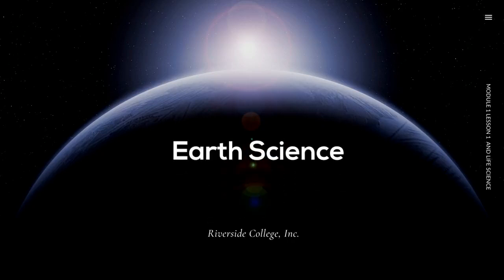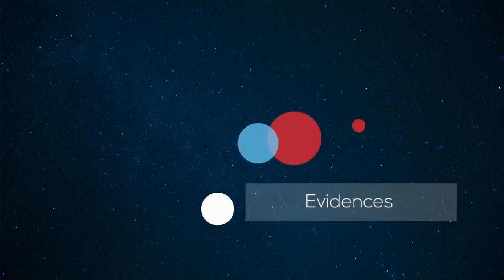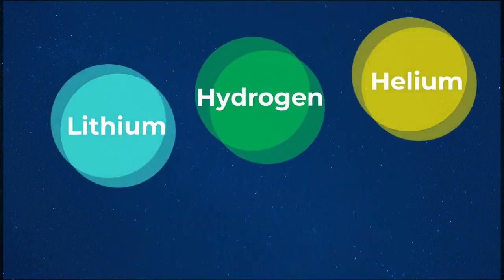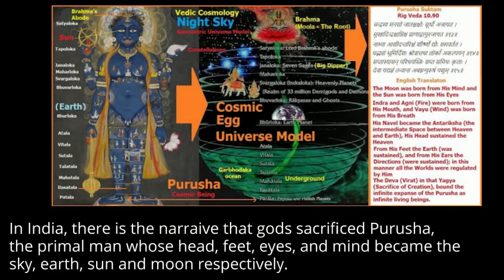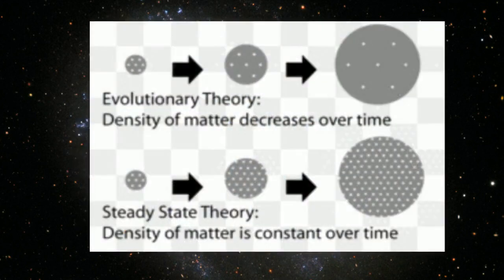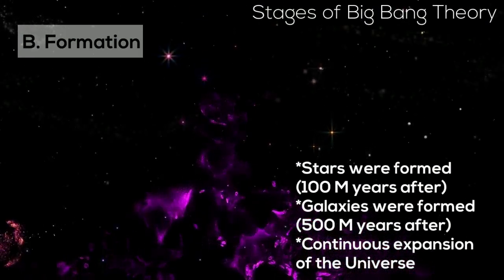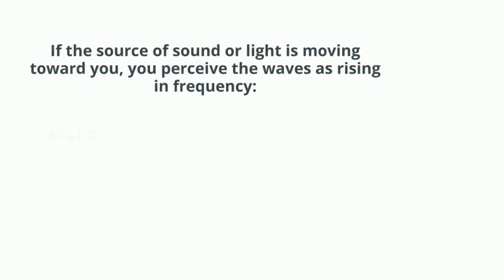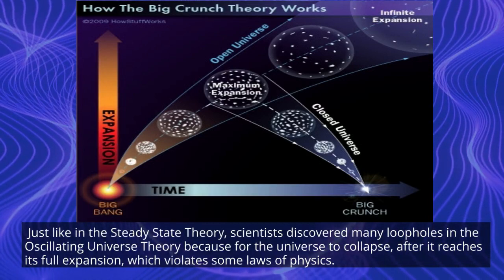Module 1 Lesson 1 Lecture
This video will provide you an understanding of the structure and composition of the universe and the different hypothesis on the origin of the Univerese. This is the first video for the series of long discussion on Earth Science Subject.